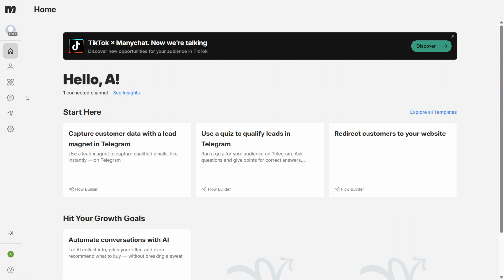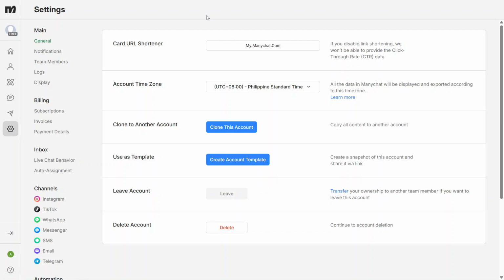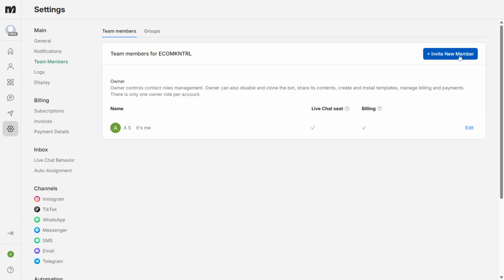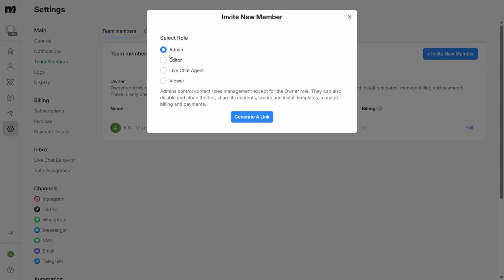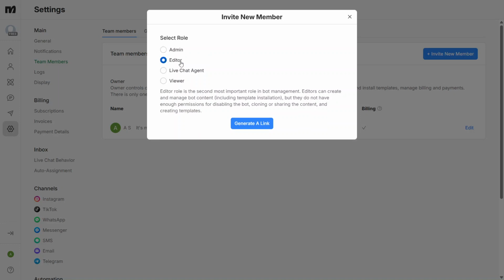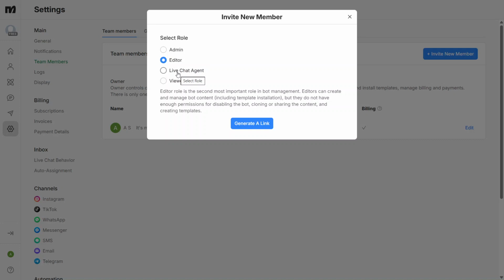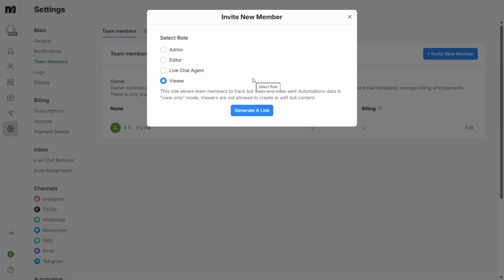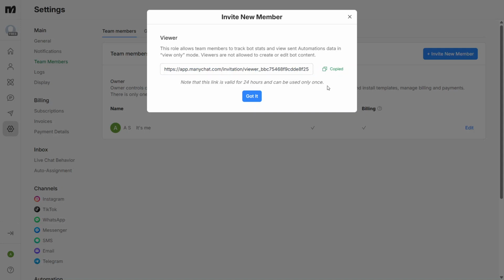How To Add ManyChat Team Member Collaborator (2026) | User Roles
How to add ManyChat team member collaborator using the current user roles and account permissions settings. This tutorial shows where to invite a team member, how to assign collaborator or admin access, and what each role can manage inside the ManyChat dashboard. You’ll learn how invitations work, how collaborators accept access, and what to check if a team member cannot log in. This is the updated process for 2026 and reflects ManyChat’s latest interface for managing team members and permissions. Ideal if you’re working with an agency, VA, or teammate and need to grant access safely without giving unnecessary control.